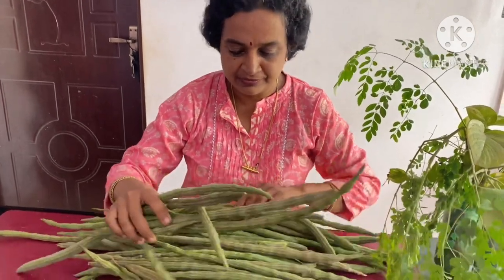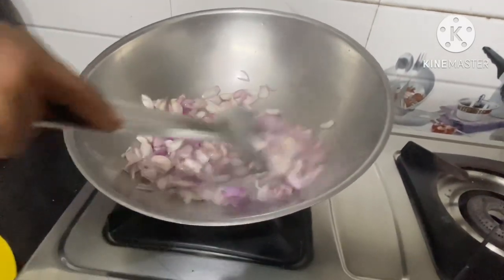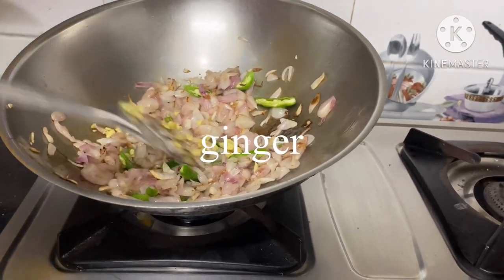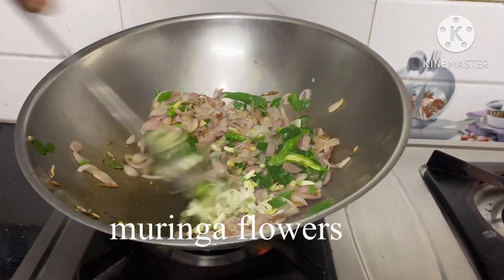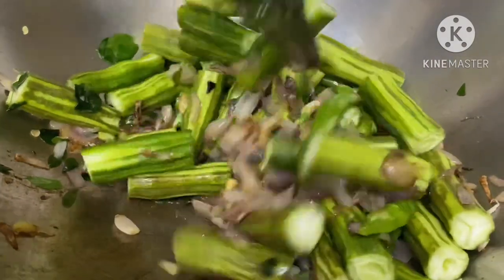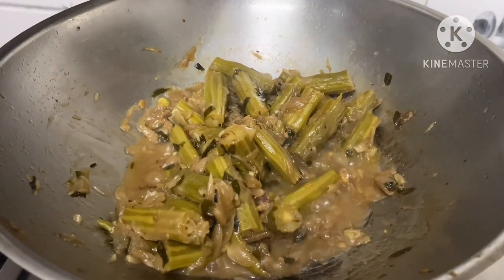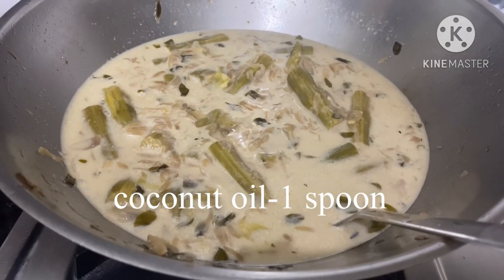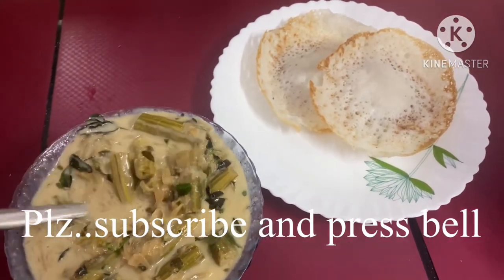TASTY KERALA STYLE MURIGAKA STEW- How to cook Drumstick Stew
Drumstick Stew / MURINGAKA Stew in Kerala Style
Ingredients
drumstick -4 nos#
coconut oil -4spoon#
coconut -1 nos#
curry leaves#
muringa leaves#
muringa flowers# #
small onion# #
Ente kitchen#
travel vlog#